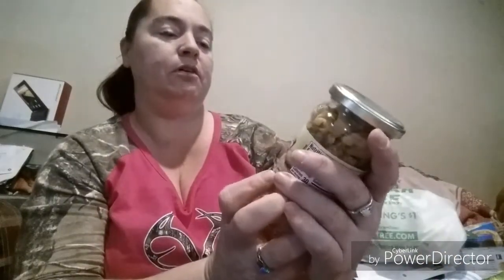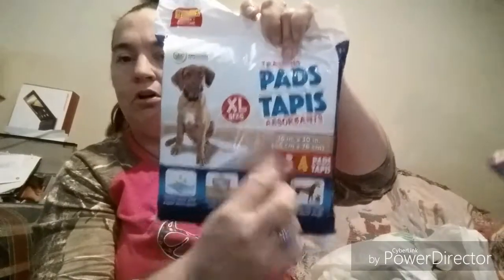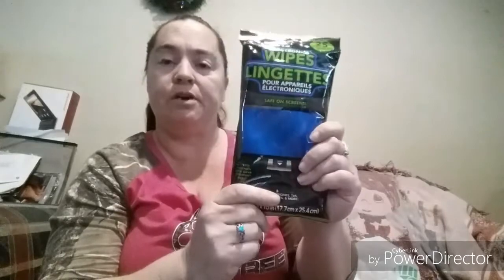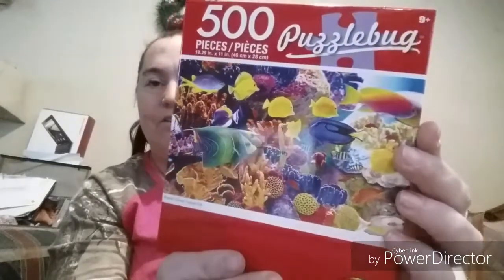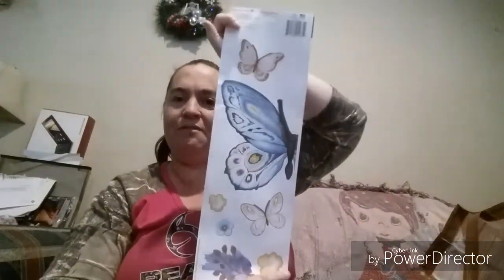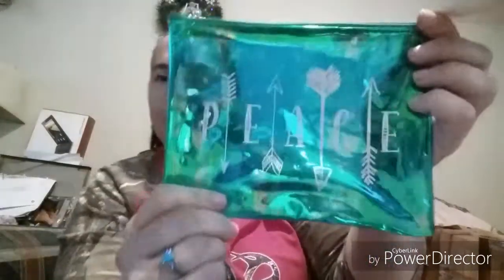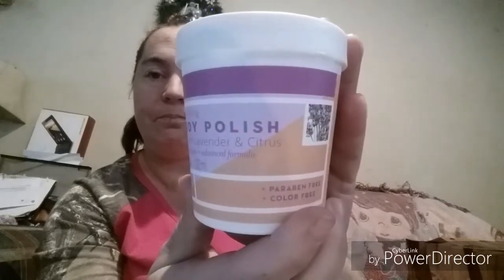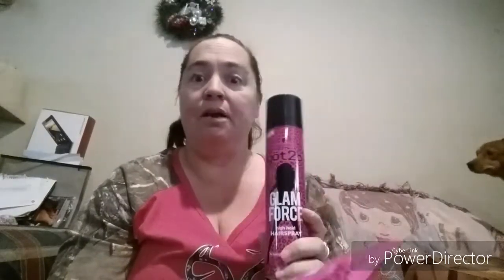Dollar Tree Haul. ..HOLY COW, MORE NEW ITEMS!!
Sorry this is so late going up, the Internet here is not been the greatest recently.  😙 💟

All products were purchased with my own money and all opinions are solely mine.